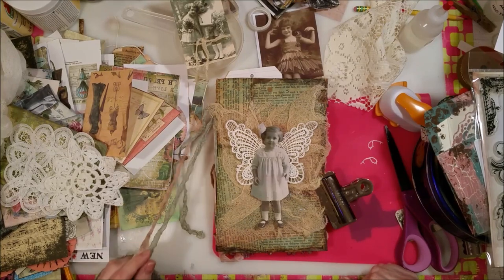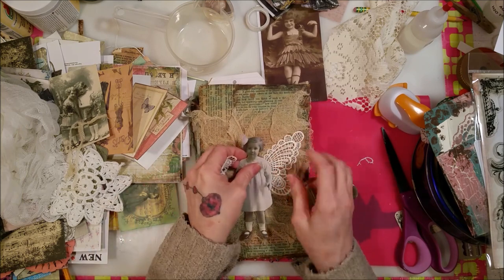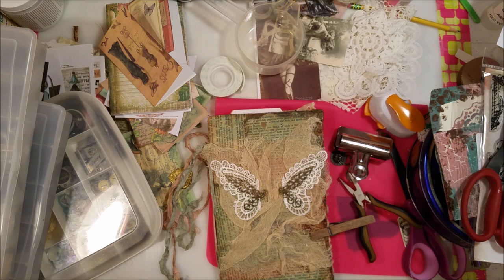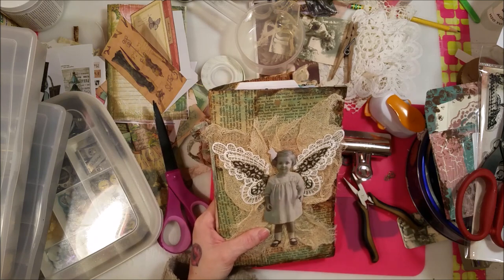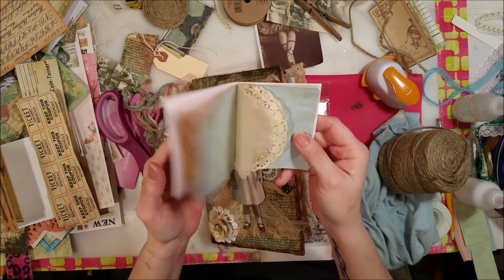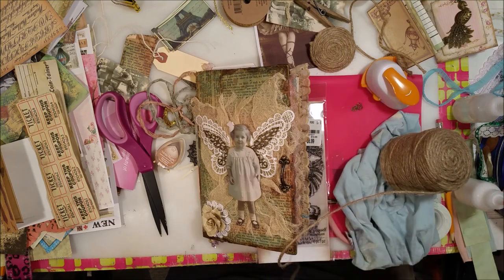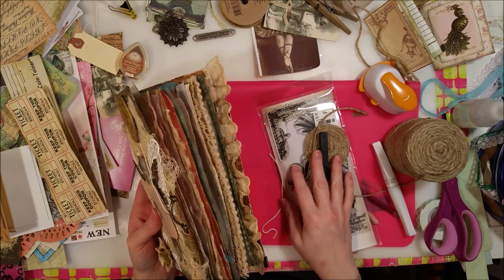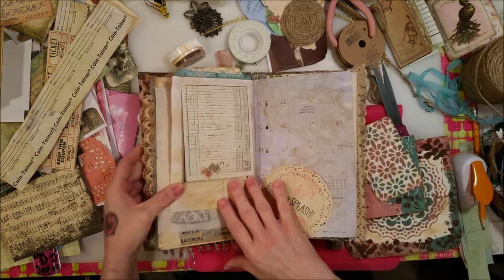Tutorial: Making a Vintage Envelope Junk Journal - Part 4: Embellishing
Here is Part 4 of the Junk Journal video series and in this video we work on embellishing the cover along with some other elements that are going on the inside :) Stay tuned for the final flip through video which will be up soon!